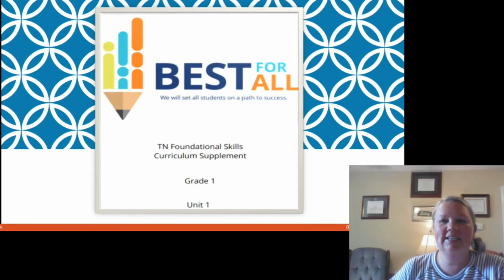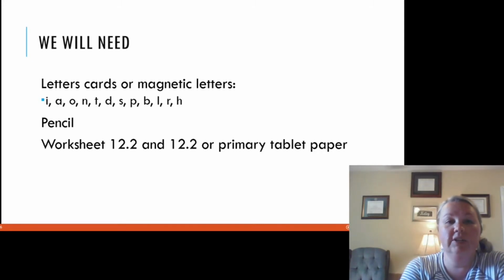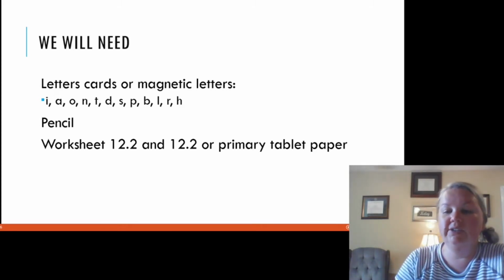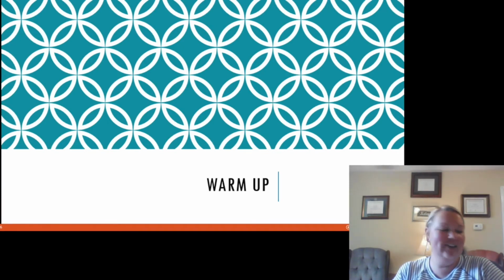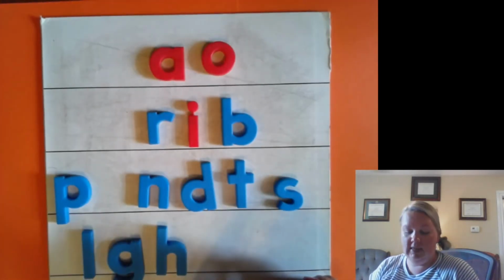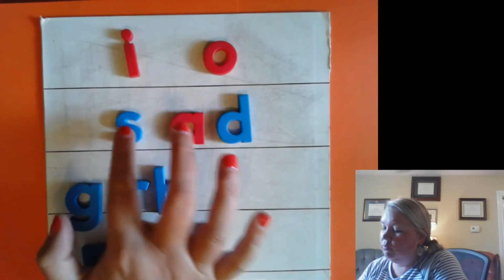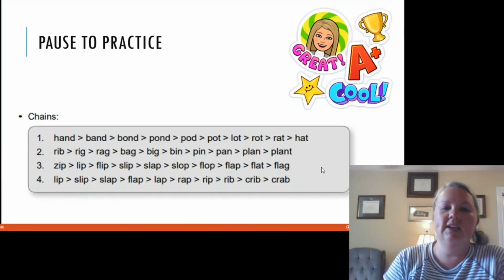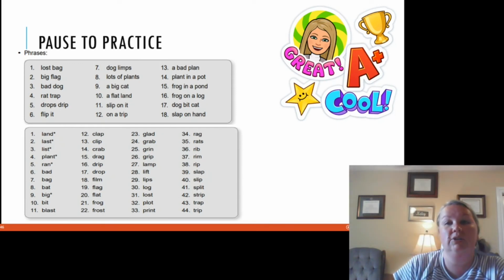Winter Foundations Bootcamp: 1st Grade Literacy Foundational Skills, Lesson 7